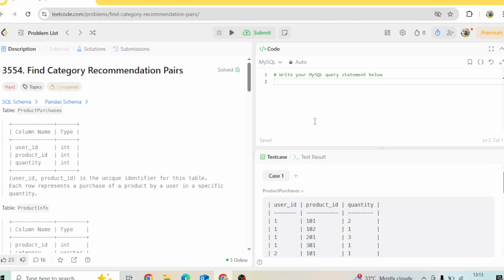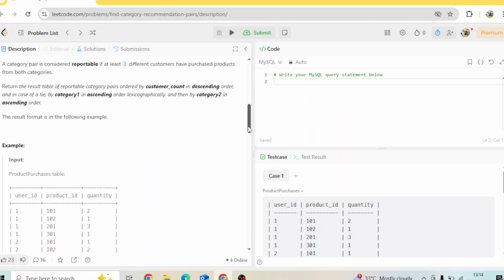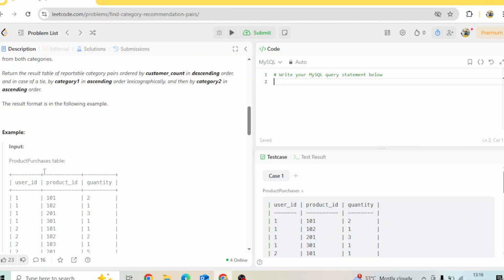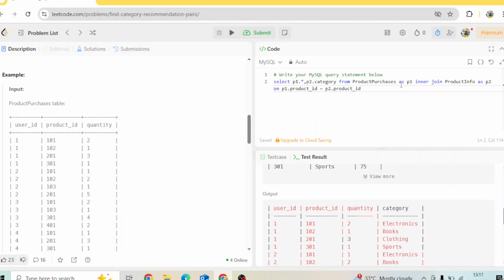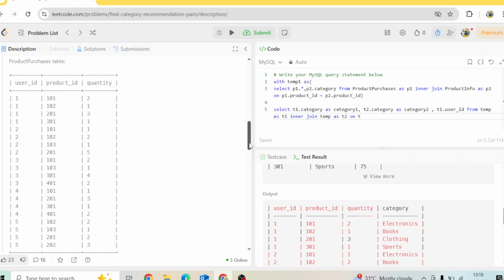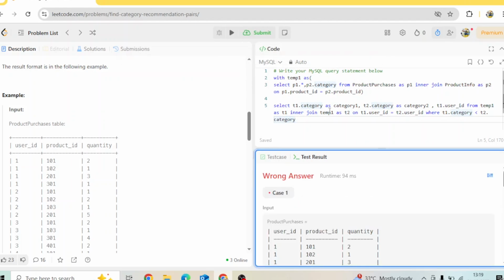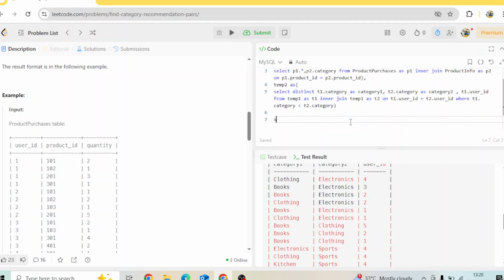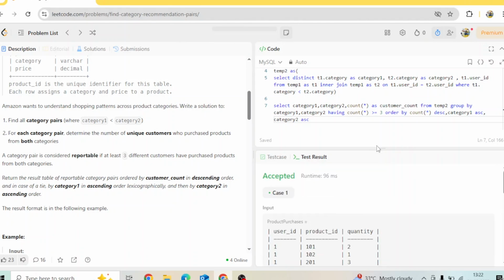Leetcode: 3554 Find Category Recommendation Pairs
In this video, we solve LeetCode Problem 3554: Find Category Recommendation Pairs. This problem focuses on analyzing recommendation patterns across different product categories and identifying meaningful pairs that frequently occur together.

We’ll walk through:

The problem statement and its real-world relevance in recommendation systems.

Step-by-step explanation of how to approach the solution.

SQL query design and optimization to extract category recommendation pairs efficiently.

Handling edge cases and ensuring correctness.

By the end of this tutorial, you’ll not only understand how to solve this particular LeetCode problem but also gain deeper insights into SQL query building and data analysis for recommendation systems.

Whether you are preparing for coding interviews, improving your SQL problem-solving skills, or working on recommendation-based projects, this video will give you practical knowledge and confidence.